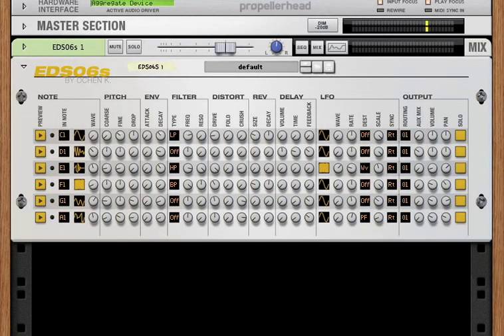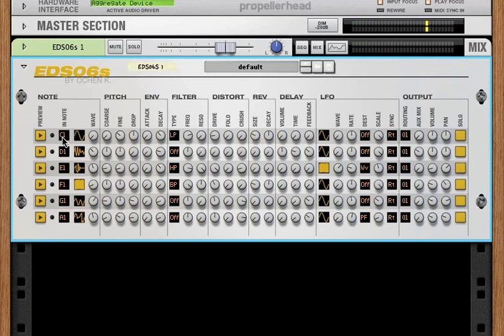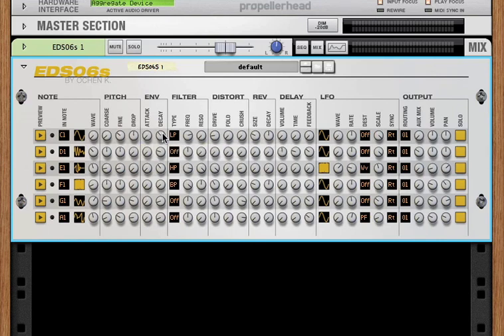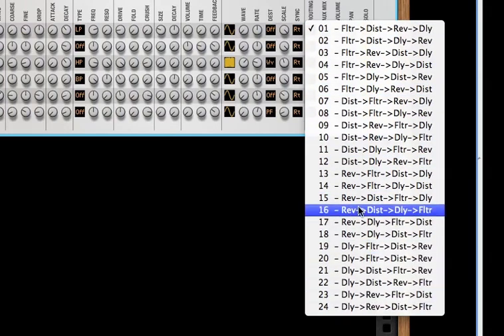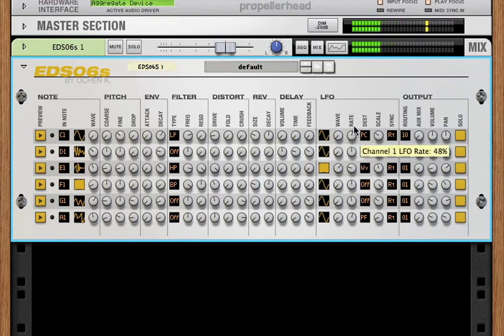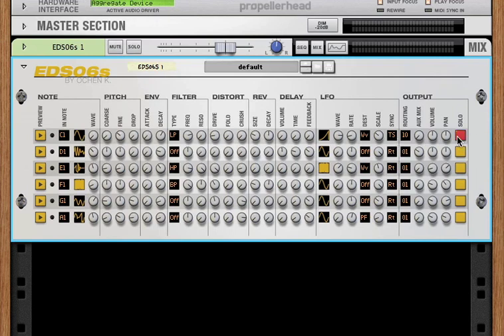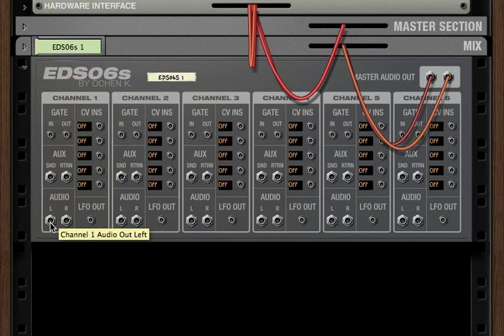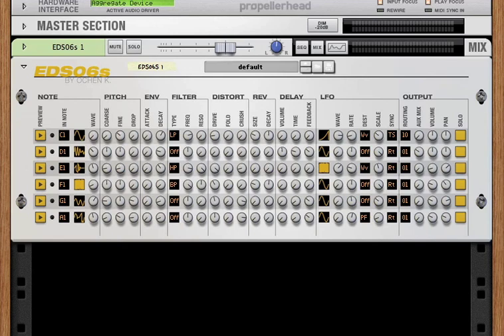Overview of the EDS06s Drum Synth Rack Extension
The EDS06s is an electronic drum synth Rack Extension for Propellerhead's Reason.